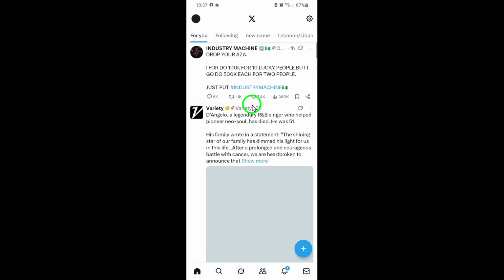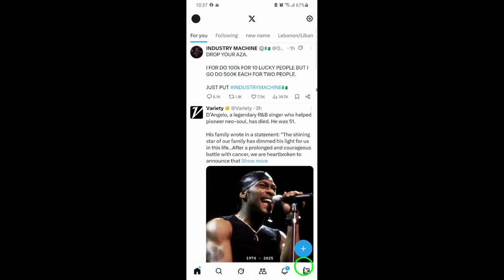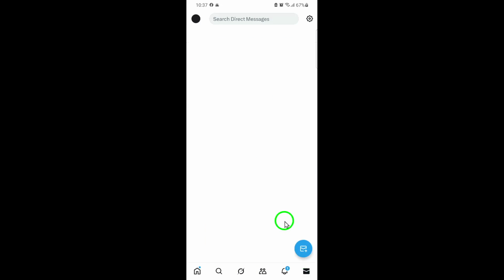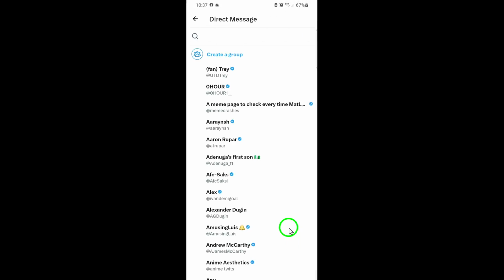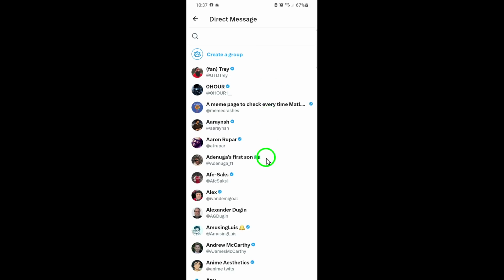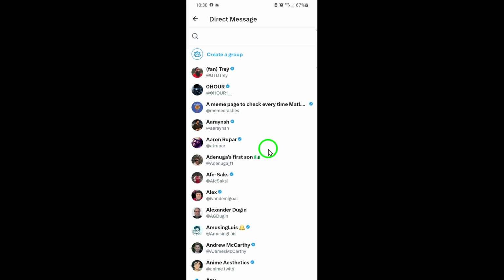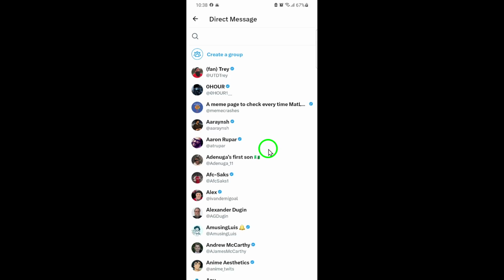How To Start a New Conversation on X App (Updated)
Learn how to start a new conversation on X app with this quick and updated guide. In just a few simple steps, you’ll be able to send your first message and connect with someone new right away.

1. Open the X app

2. Tap on the Message icon at the bottom

3. Tap New Message to start a conversation with someone new-
Timeline:
00:00 Start
00:12 How to do it
01:05 End